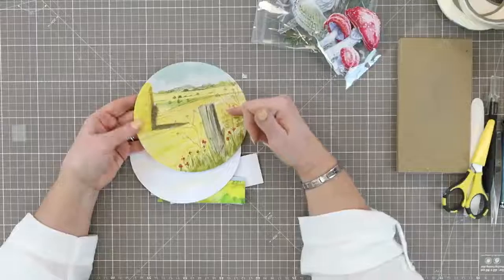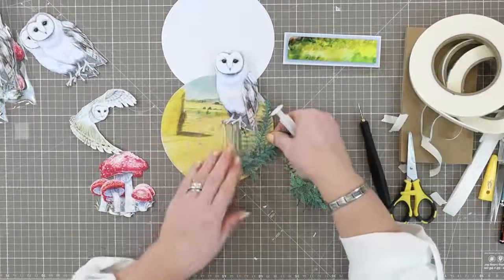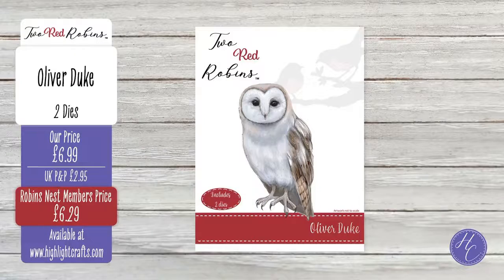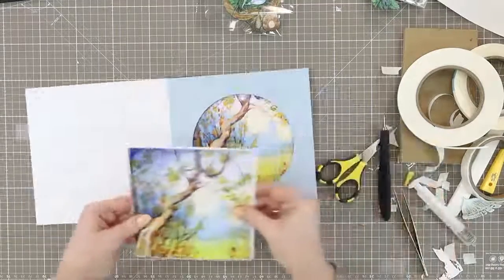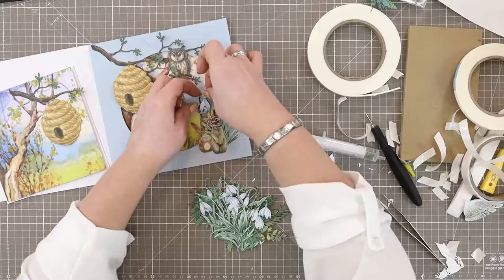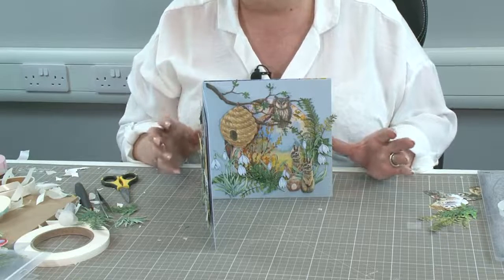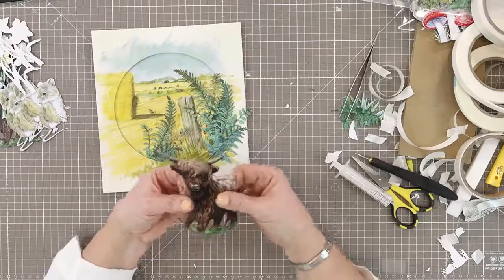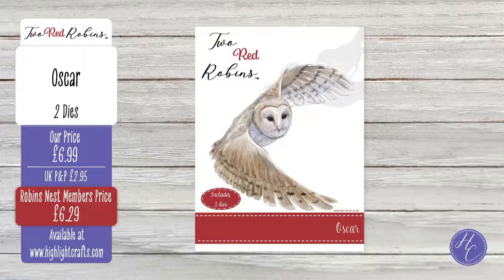CraftTV: Masterclass - Back In Stock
Happy Tuesday, everyone! Amanda is here to give you tips, tricks and inspiration making 2 projects from start to finish using some of the many Two Red Robins die sets we now have back in stock! Let us know throughout the show today which ones are your favourites? 💜